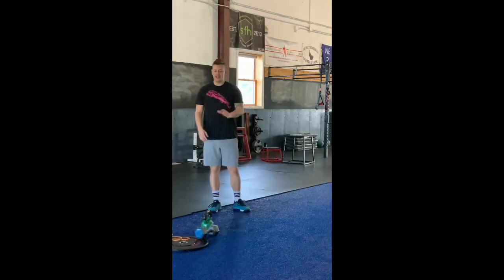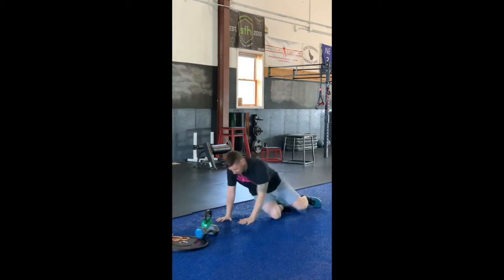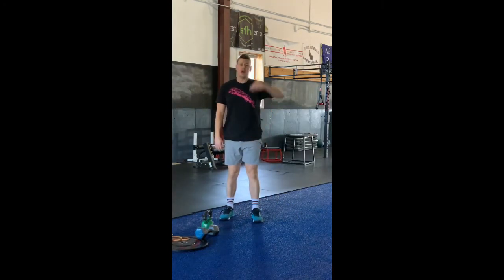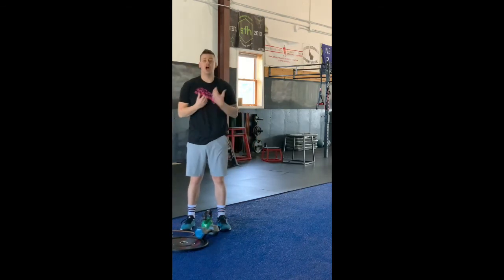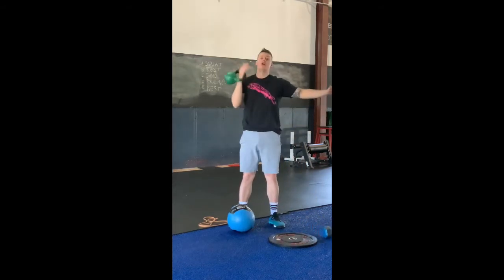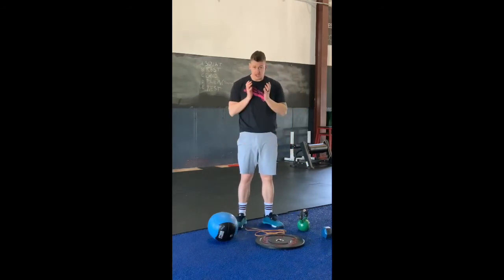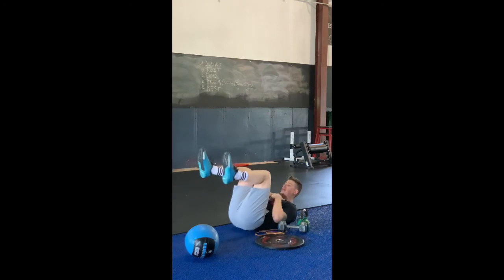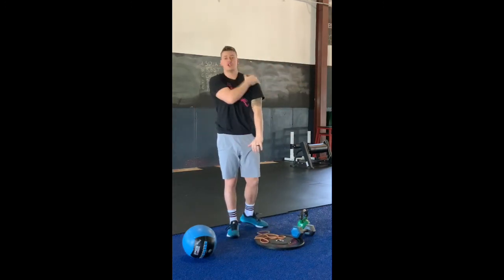3.19.2020 home workout